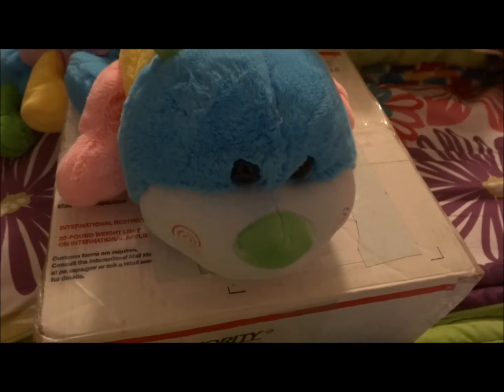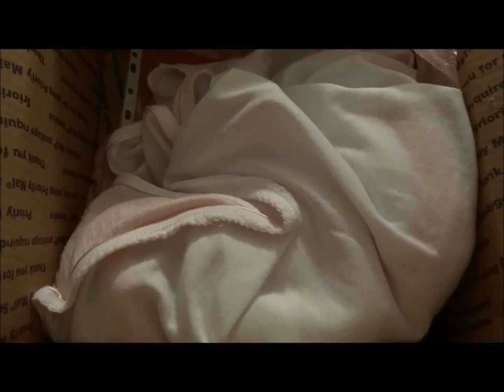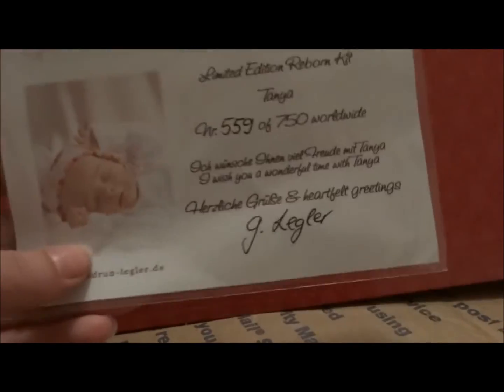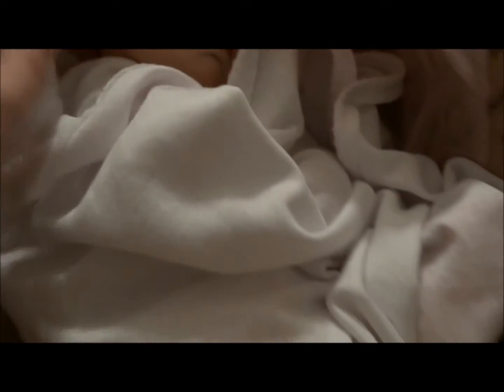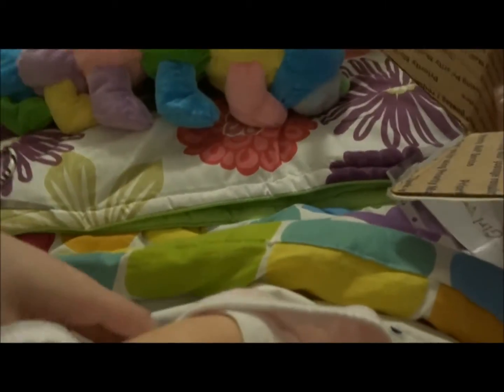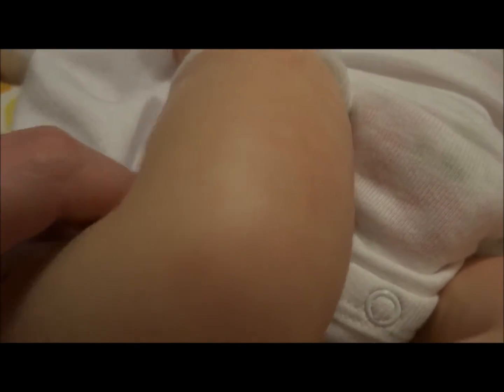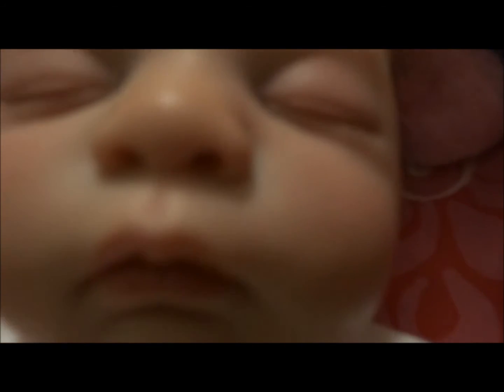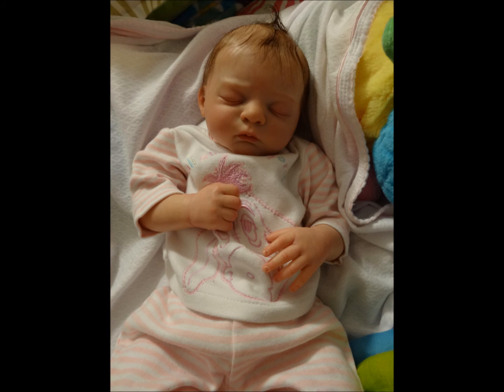Reborn Box Opening - Tanya Legler :D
This is my first reborn adoption - baby Tanya Blaire. LOOOOOOOOOVE her. :D